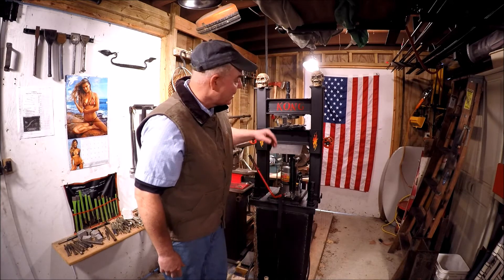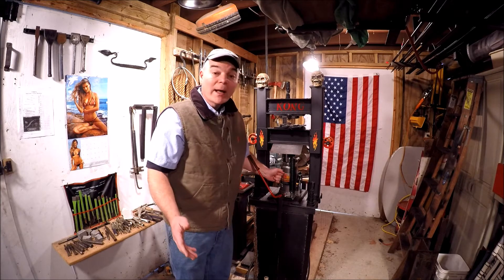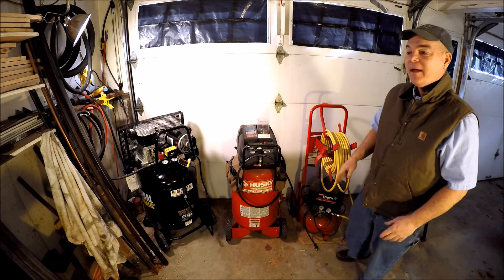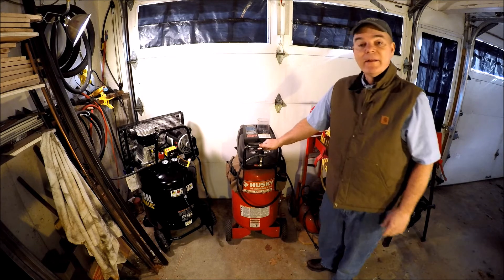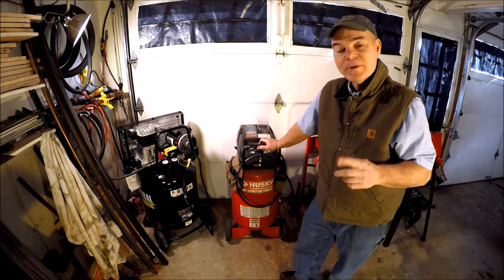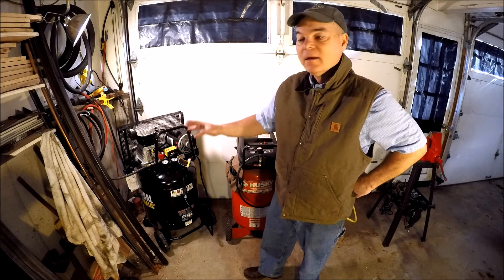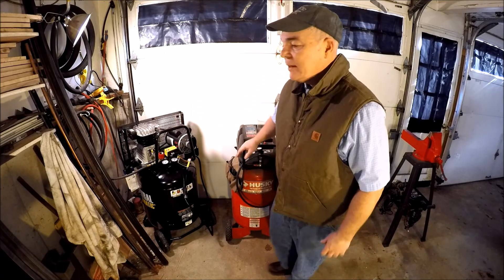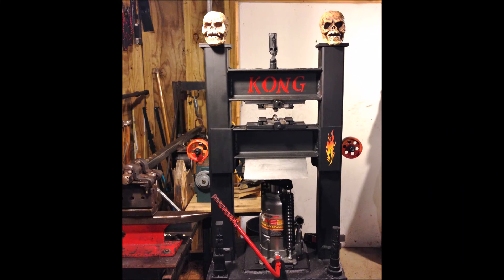Subscriber Question: What Size Air Compressor Needed For The Forge Press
The video discusses the size of air compressor needed to drive a Forge Press with a 20 ton air over hydraulic jack.